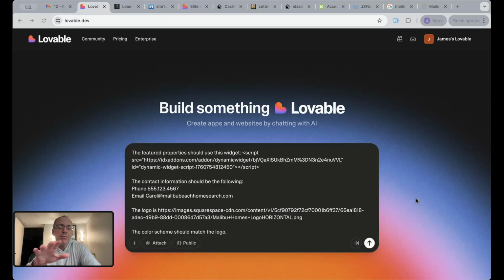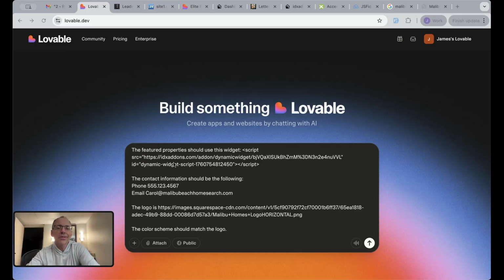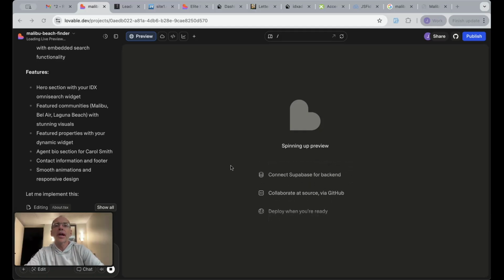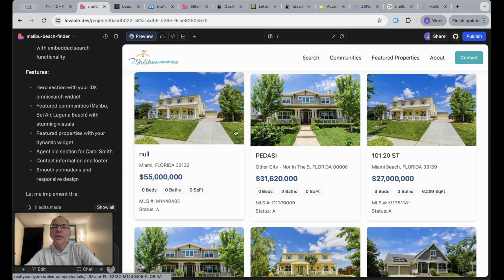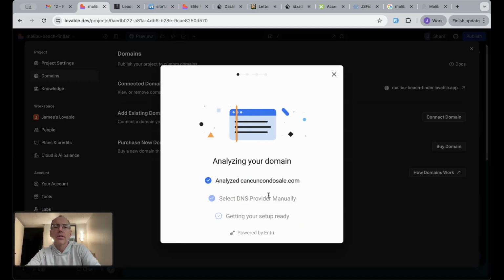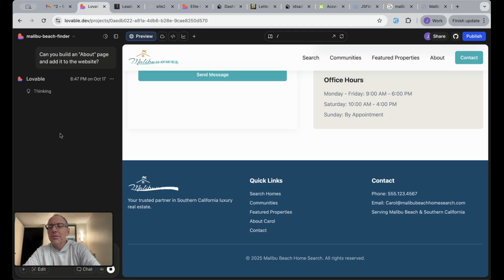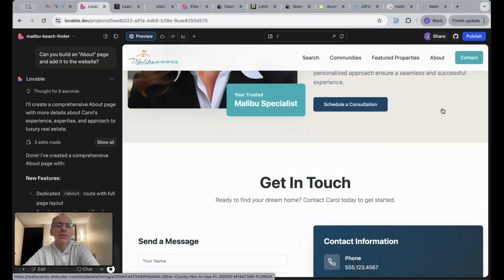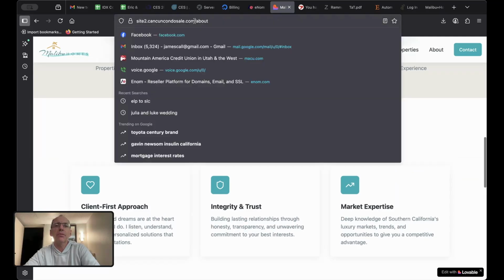🔥 Build Realtor Websites FAST with HighLevel, IDX Broker & Lovable | Vibe Coding Demo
Want to create stunning real estate websites in 6 minutes?

🚀 In this video from RealtyCandy, we show how to use Lovable, HighLevel, and IDX Broker to instantly build custom websites for Realtors—no coding required! Tap into the power of vibe coding to generate gorgeous, lead-converting sites with just a prompt.

🎯 Perfect for agents, brokers, and real estate marketers looking to automate and scale their digital presence.